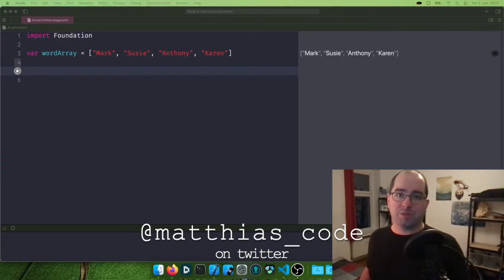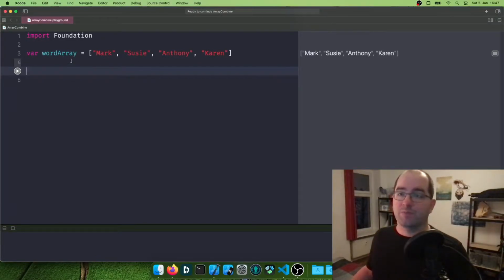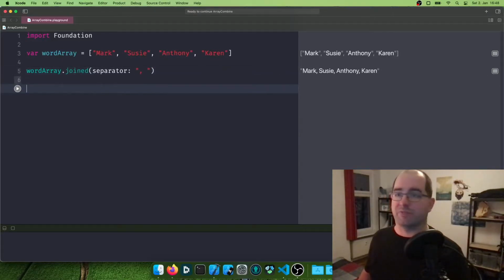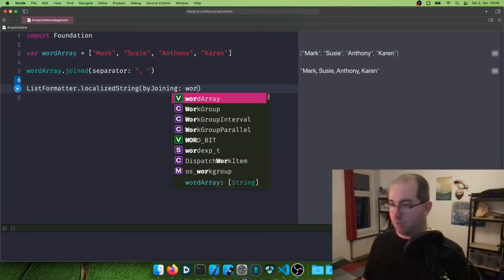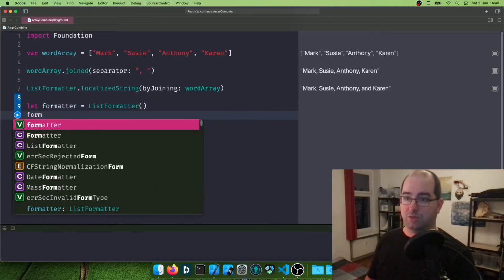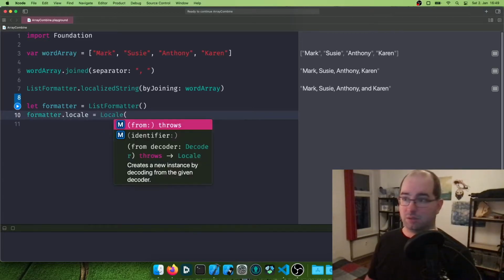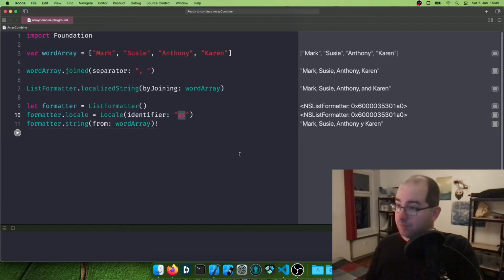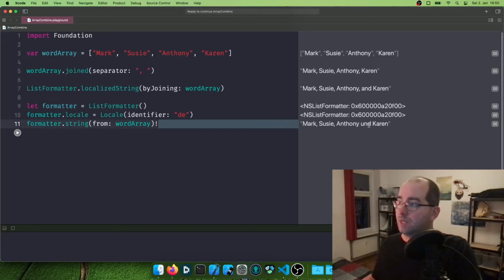Array Joining by Language - The Matthias iOS Development Show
How to combine an array of strings into a sentence in a language of your choice.